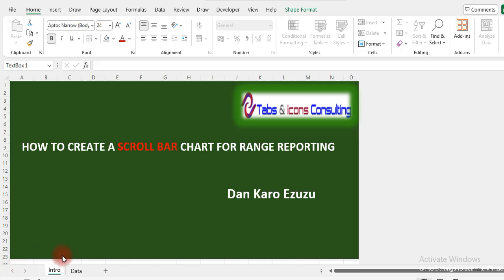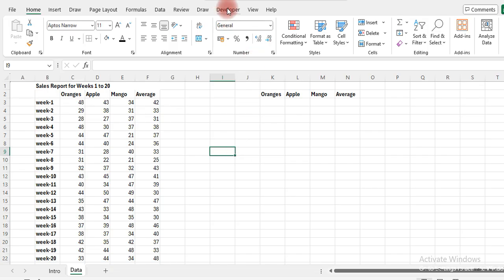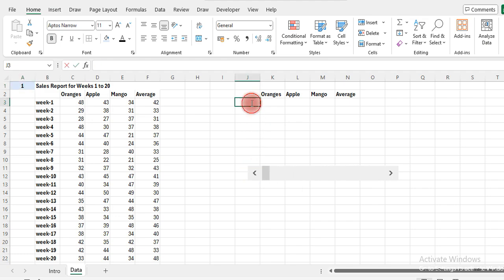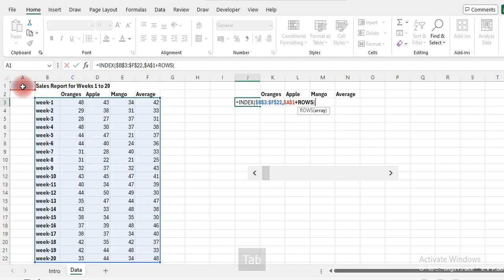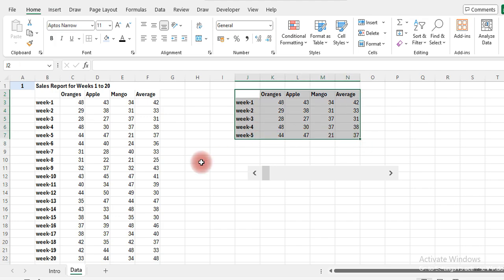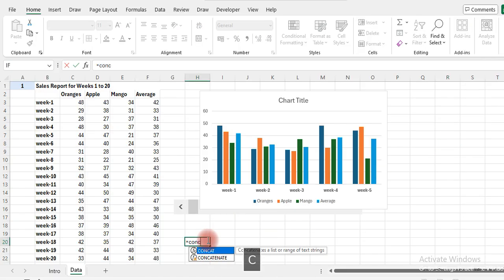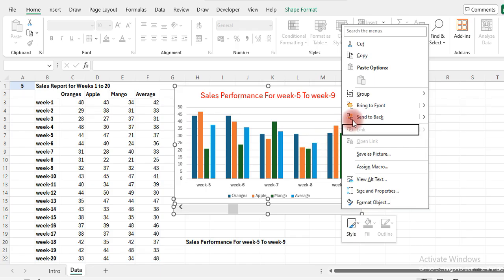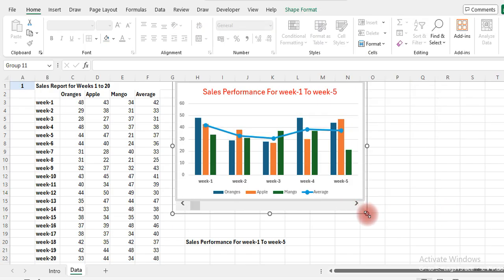Microsoft Excel: HOW TO CREATE A BAR CHART FOR RANGE REPORTING.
📊 How to Create a Bar Chart for Range Reporting

In this video, we show you how to create a bar chart for range reporting – ideal for visualizing data with minimum and maximum values, such as temperature ranges, profit margins, or performance bands.

You’ll learn how to:

Structure your data for range reporting

Calculate and display data ranges

Create a floating or stacked bar chart

Customize your chart for clarity and impact

Watch now to turn raw data into meaningful insights!